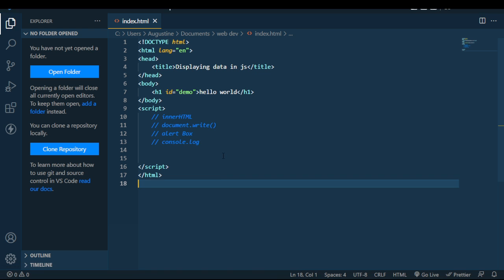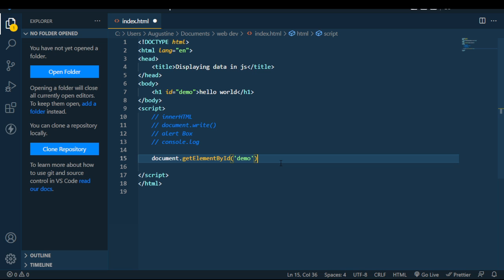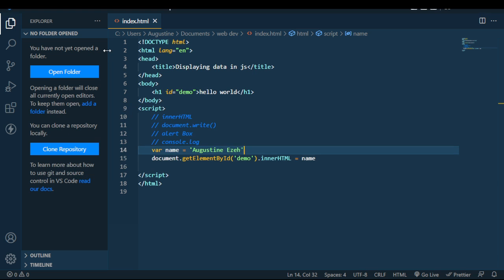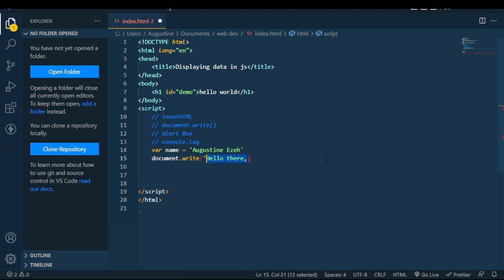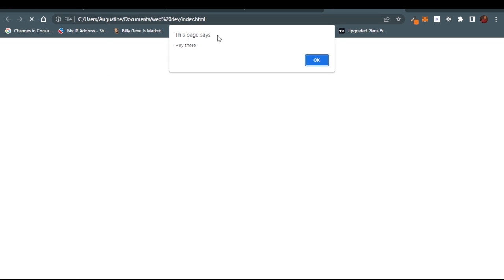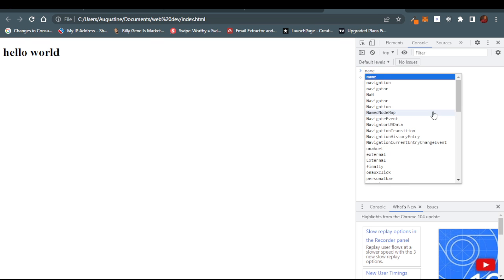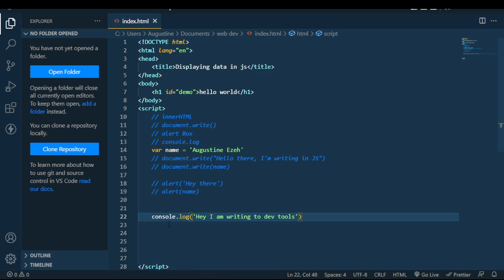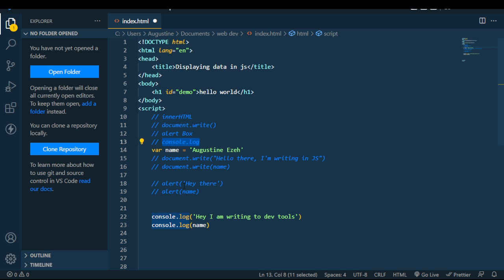#3 Displaying data in Javascript